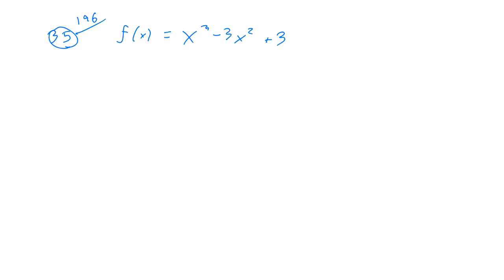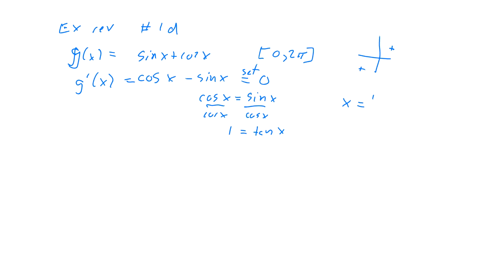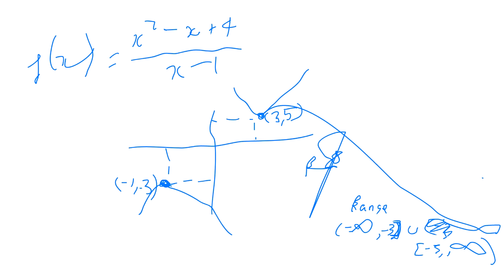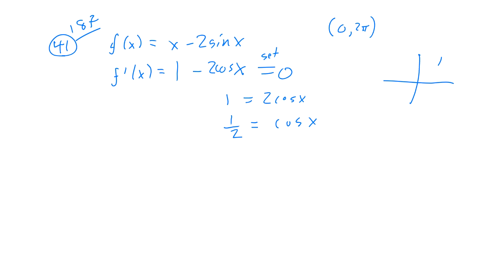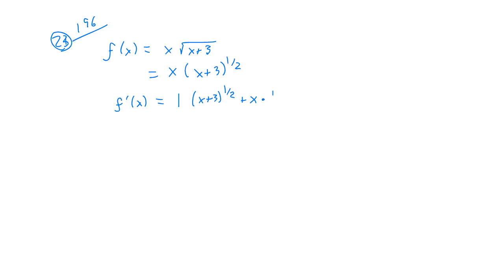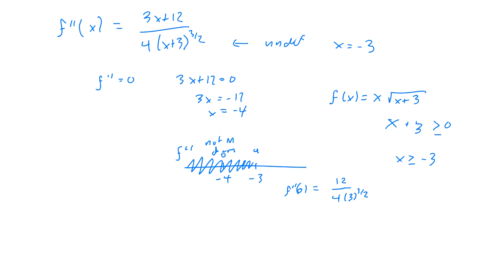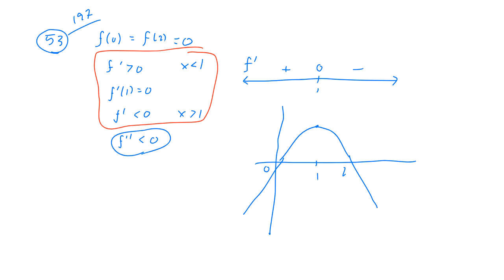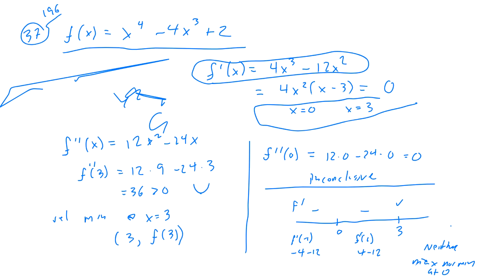Conference Hours 3 25 20